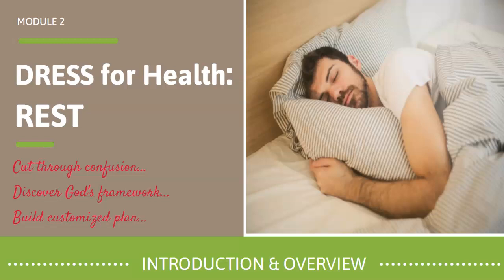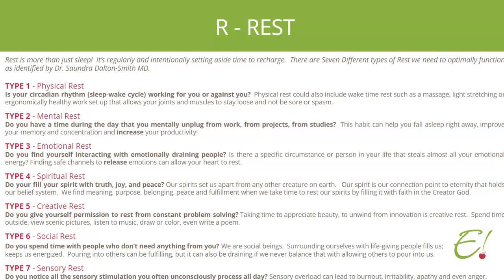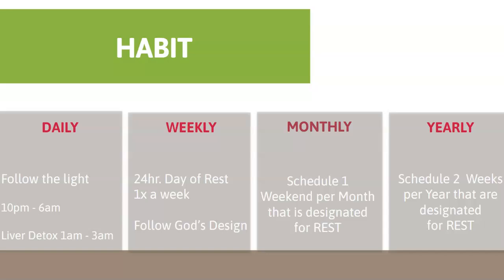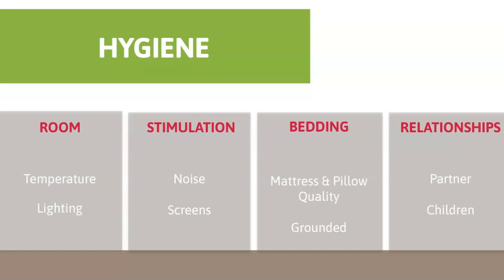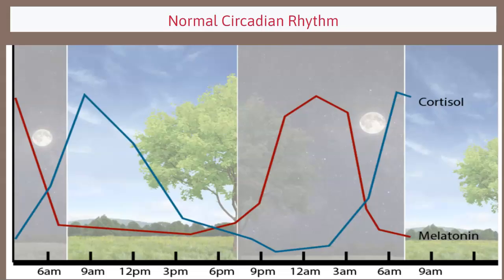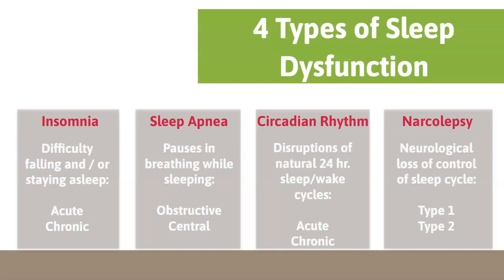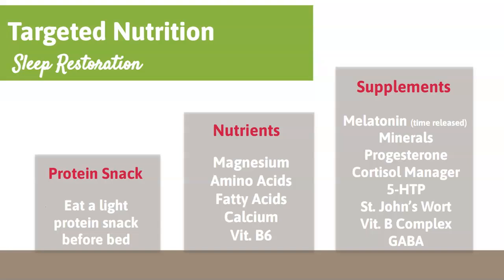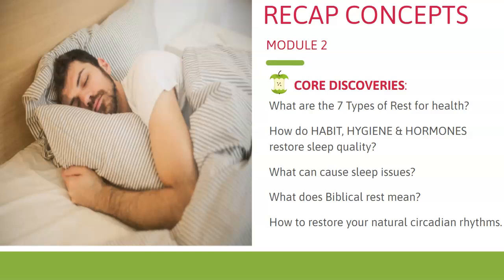REST Lesson 1